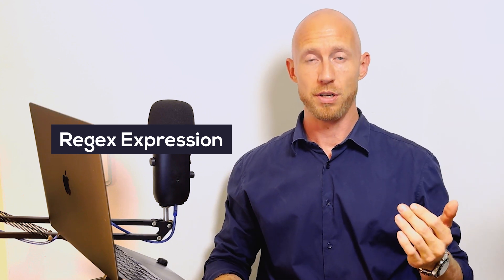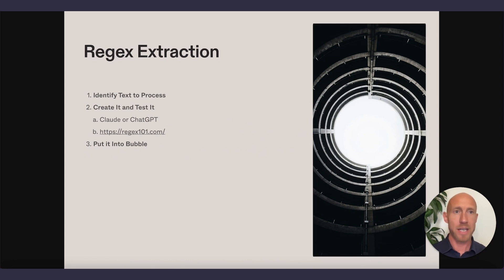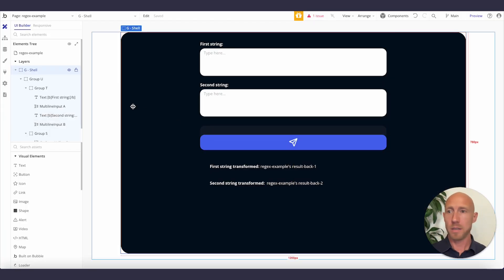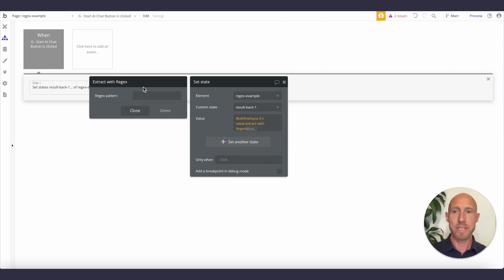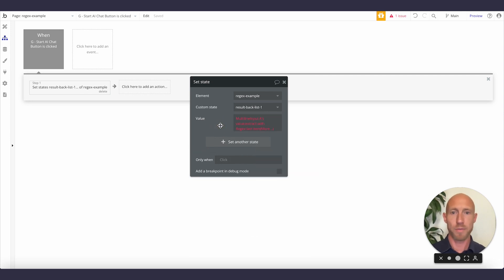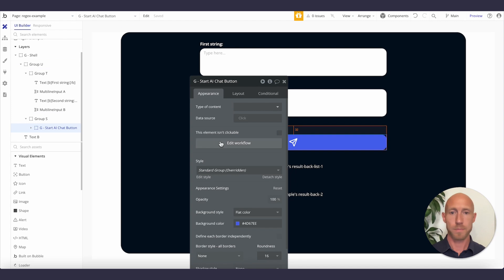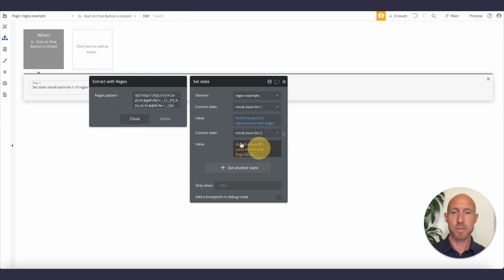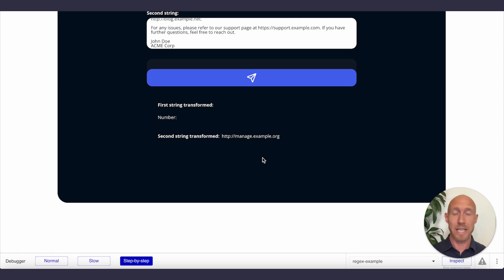Extract Anything Using RegEx – Bubble.io Tutorial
In this video we explore two examples of extracting text using RegEx in Bubble.io. If you've never seen regex in action, this video will show you everything you need to know.

Chapters:

00:00 - Extracting Data from Text with Regex
02:22 - Extracting URLs in Bubble
03:03 - Transforming Data with Reject Expression
04:49 - Exploring List Manipulation in Code
06:45 - Exploring URL Handling with State Setter
07:55 - Scraping Specific Websites with Precision

📋📋📋 Common Regex Patterns to Copy + Paste 📋📋📋

(1) Email addresses
Pattern: \b[A-Za-z0-9._%+-]+@[A-Za-z0-9.-]+\.[A-Z|a-z]{2,}\b

(2) URLs
Pattern: https?:\/\/(www\.)?[-a-zA-Z0-9@:%._\+~#=]{1,256}\.[a-zA-Z0-9()]{1,6}\b([-a-zA-Z0-9()@:%_\+.~#?&//=]*)

(3) Phone numbers
Pattern (US format): \b\d{3}[-.]?\d{3}[-.]?\d{4}\b

(4) Dates
Pattern (MM/DD/YYYY): \b\d{1,2}\/\d{1,2}\/\d{4}\b

(5) IP addresses
Pattern: \b(?:\d{1,3}\.){3}\d{1,3}\b

(6) Hashtags
Pattern: \B#\w+

(7) Mentions (@username)
Pattern: \B@\w+

(8) Zip codes (postal codes)
Pattern (US format): \b\d{5}(?:-\d{4})?\b